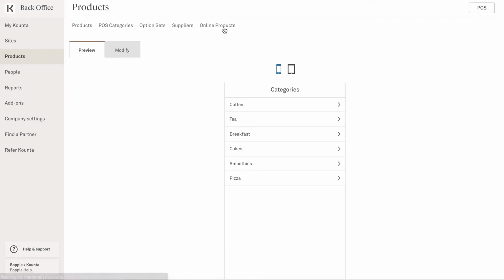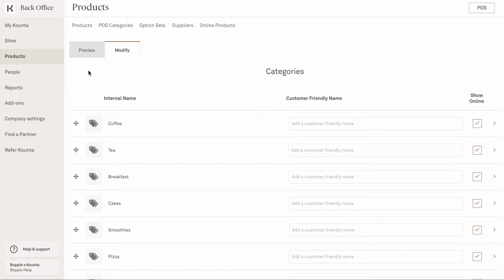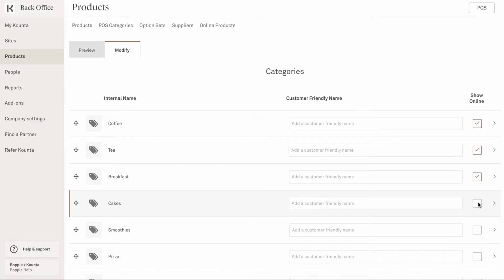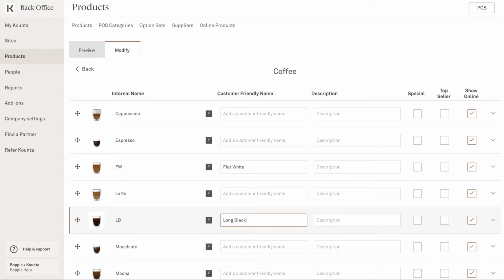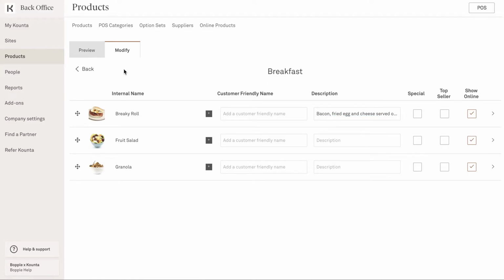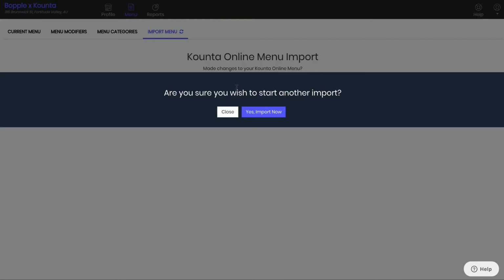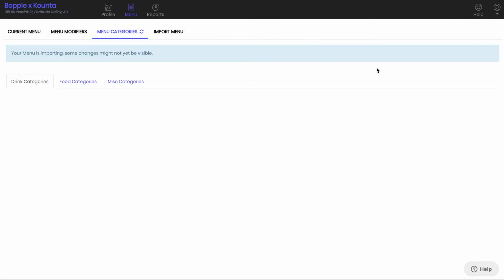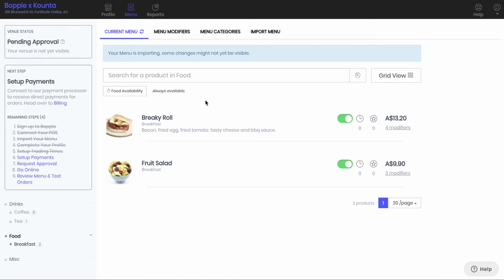How to manage your Bopple menus with Kounta Online Products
Unlock online orders for on-demand takeaway, table or delivery with Bopple + Kounta.

Bopple allows you to accept prepaid online orders and notify the customer when it’s ready to collect, or on its way. Bopple is a free Add-On for Kounta businesses.